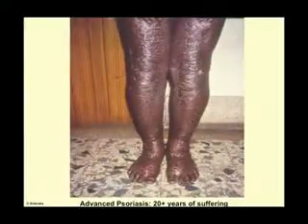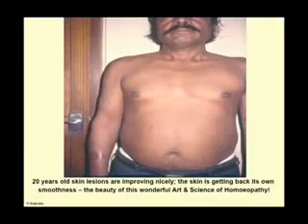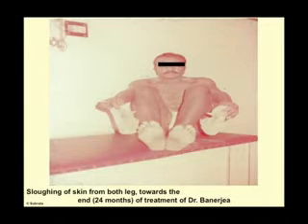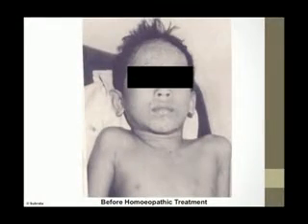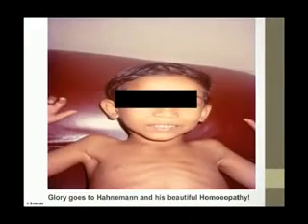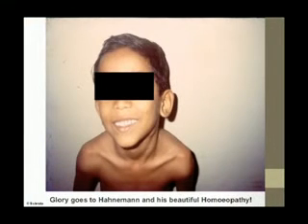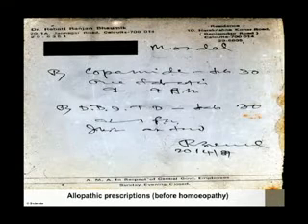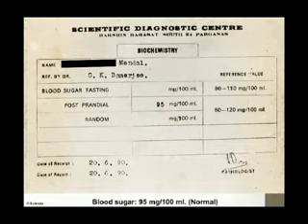Case Presentation by Dr Subrata Banerjea